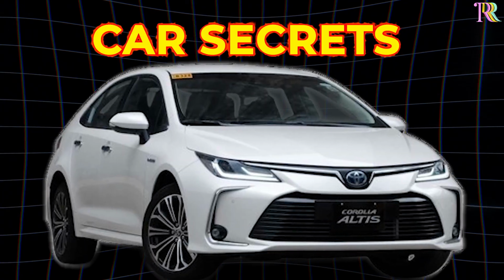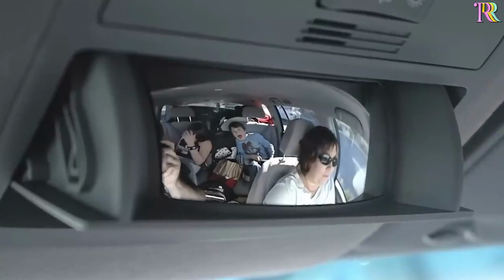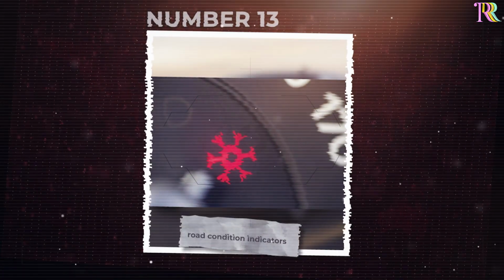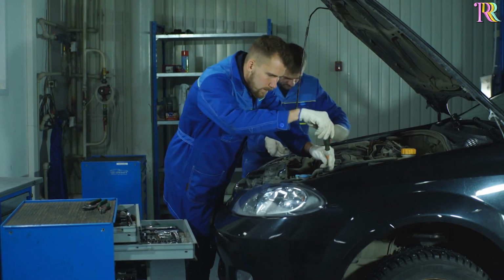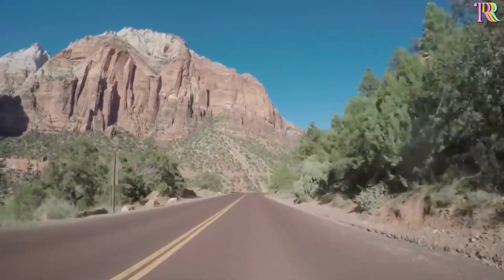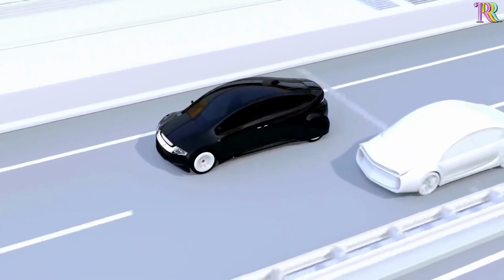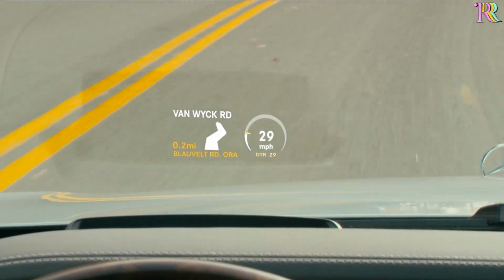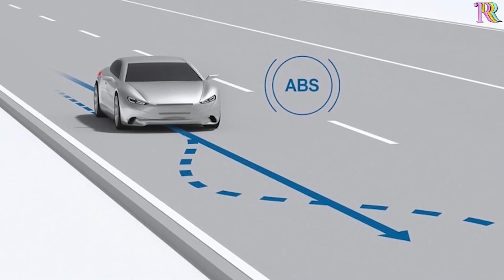19 Car TRICKS Only Smart Drivers Know!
Most people think they know their car inside and out - but they’re WRONG. Cars are full of hidden secrets, clever hacks, and features that even pros overlook.
Today, I’ll show you 19 car secrets that only the most experienced drivers know. This is stuff that can actually make driving better. And don’t miss number seven - it’s so clever, it feels like a cheat code for your car.